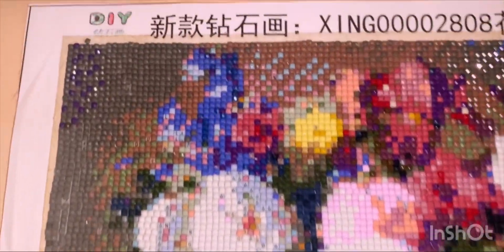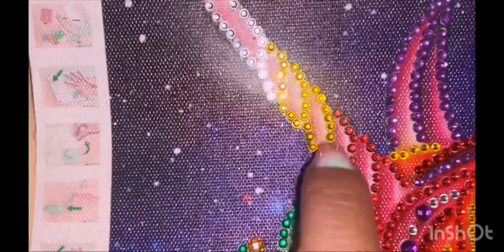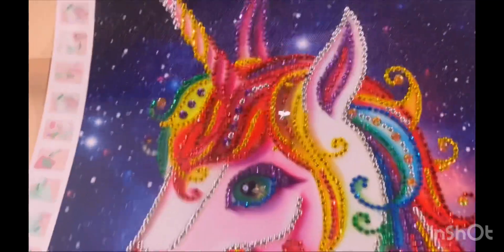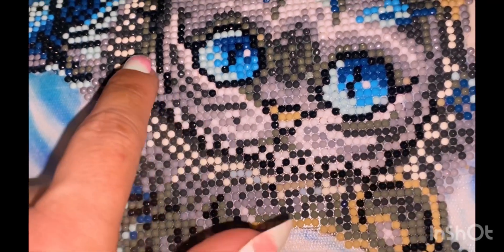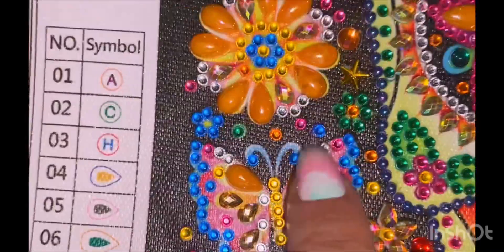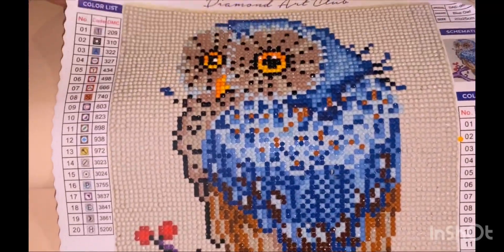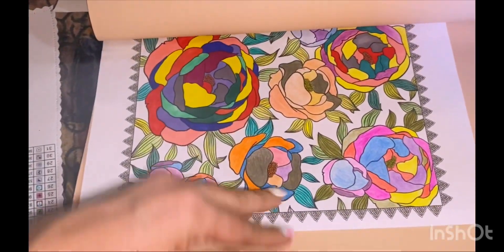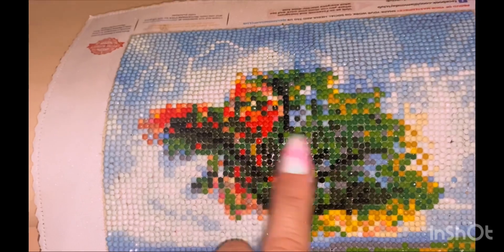oldschoolasmr diamondart collection asmr triggers softspoken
Exactly as stated. Still not
Feeling 100, but good news teeth are OK!